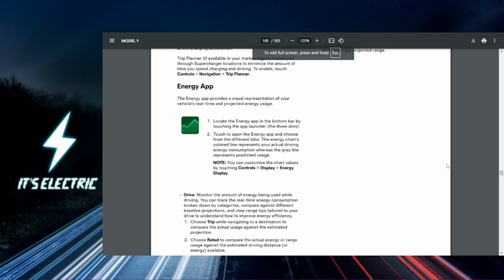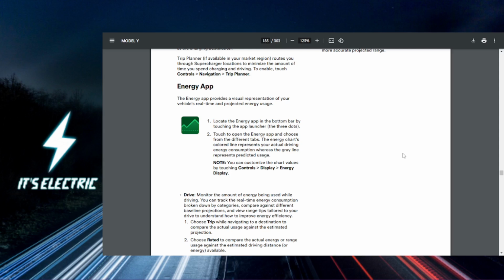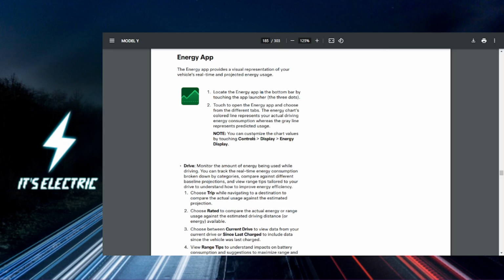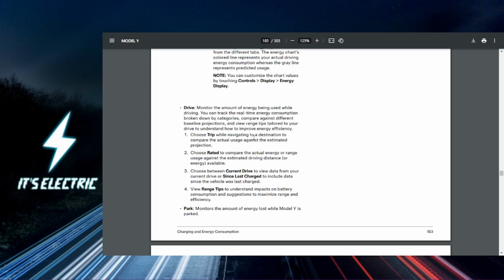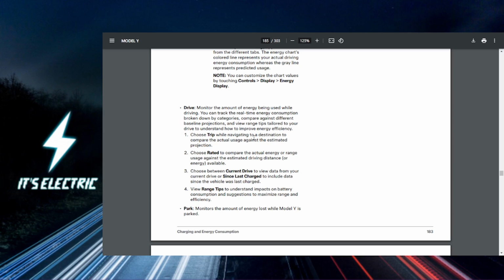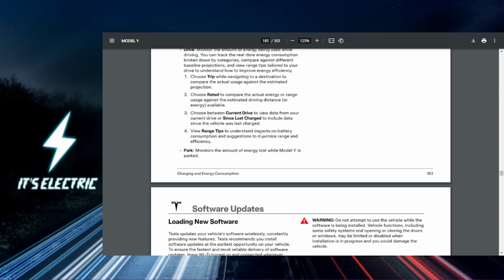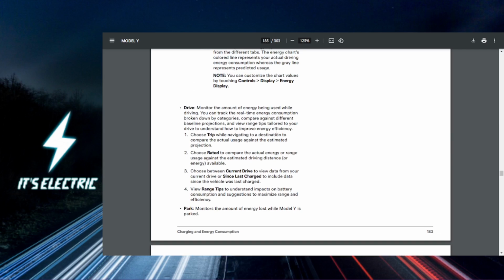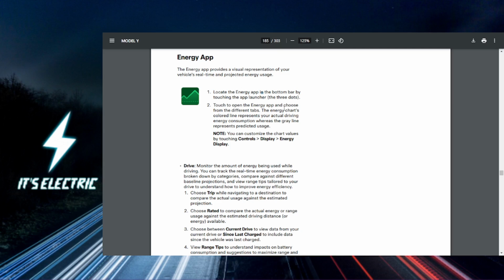Tesla Energy App Monitoring Energy Usage in Model Y - 2024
Tesla Energy App Monitoring Energy Usage in Model Y